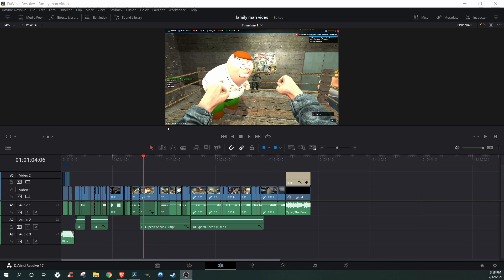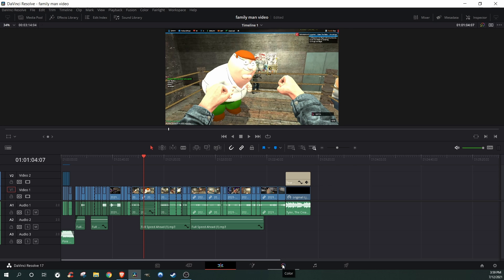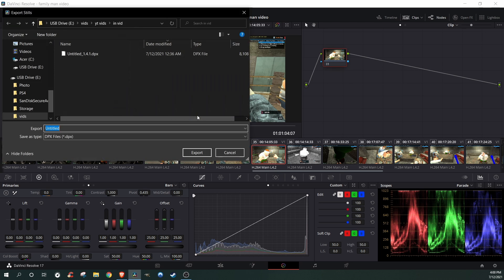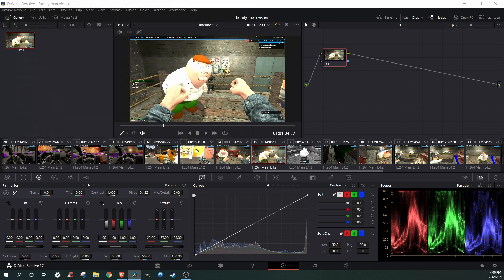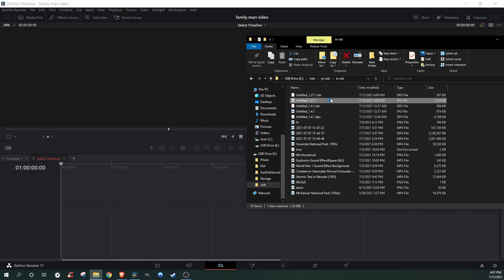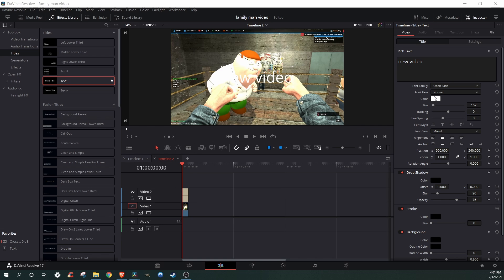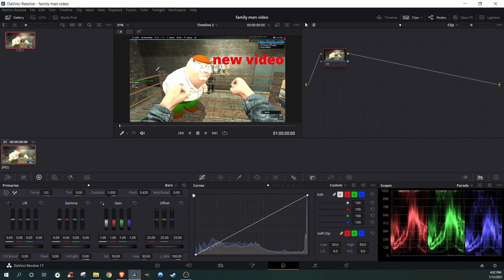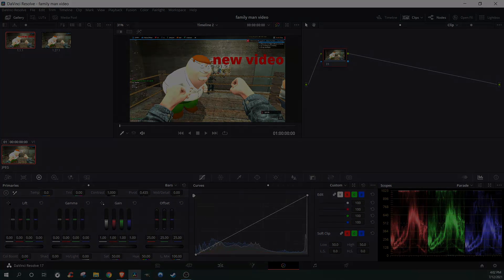How To Make A Thumbnail In DaVinci Resolve 18 (basics)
(REUPLOAD FROM A YEAR AGO)

Turn My Notifications On To Be Notified For The Next Video

How to make Subtitles in davinci resolve

DaVinci Resolve is FREEE!!!

GIMP Photoshop:
GIMP is an acronym for GNU Image Manipulation Program. It is a freely distributed program for such tasks as photo retouching, image composition and image authoring. ... GIMP is expandable and extensible. It is designed to be augmented with plug-ins and extensions to do just about anything.

GIMP is also FREEE!
How to make gaming subtitles like your favorite youtubers tutorial
Like and Sub if you liked the video